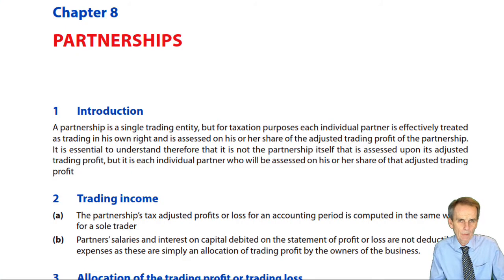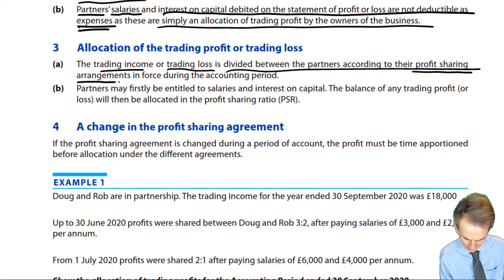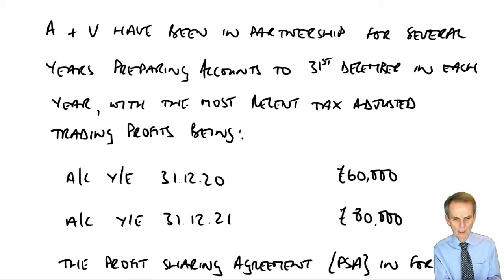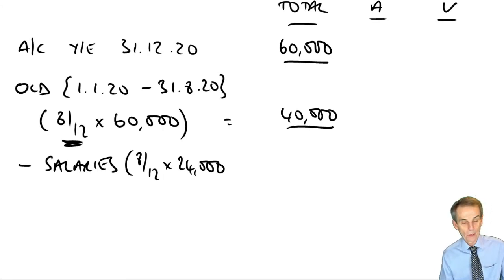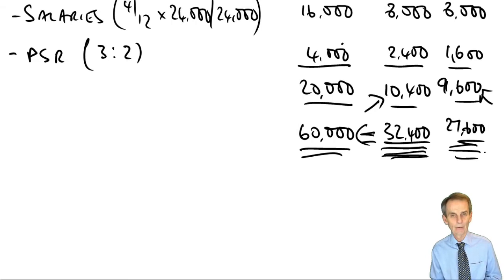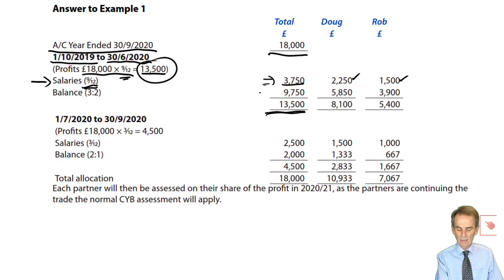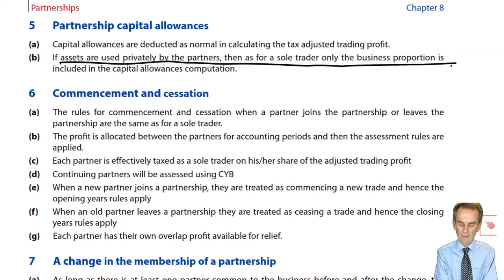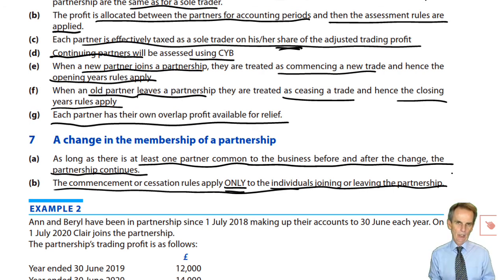Allocating partnership profits to partners – ACCA Taxation (TX-UK) Exam FA2020